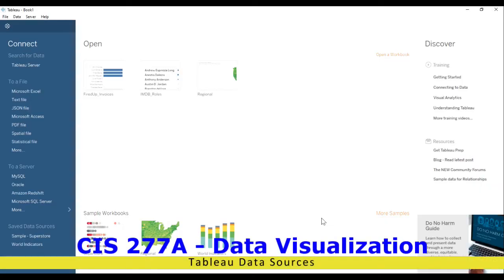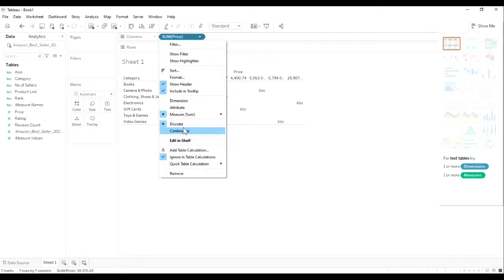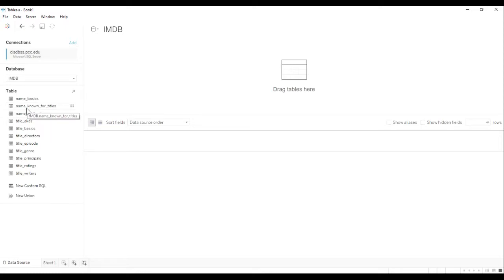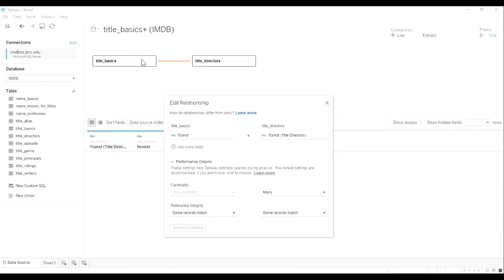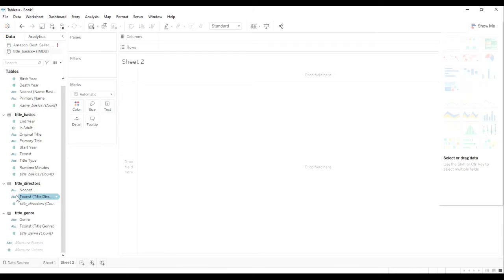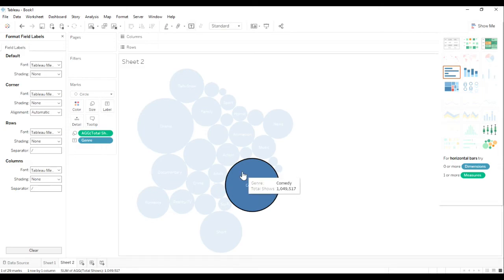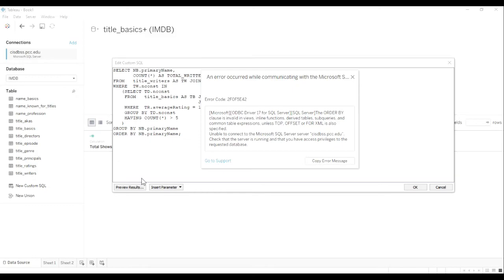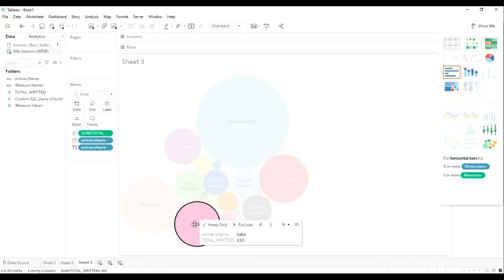CIS 277A Video 05 - Tableau Data Sources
Instructions for loading data into Tableau using flat file, graphic query creation from SQL Server, and custom SQL.